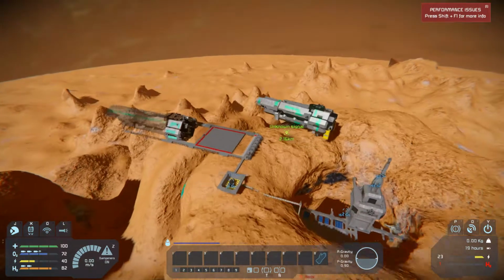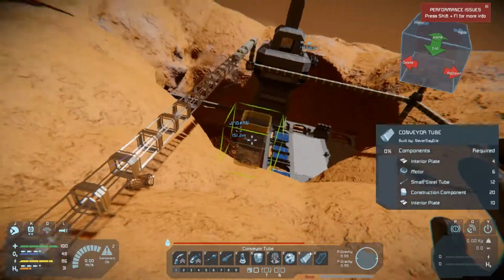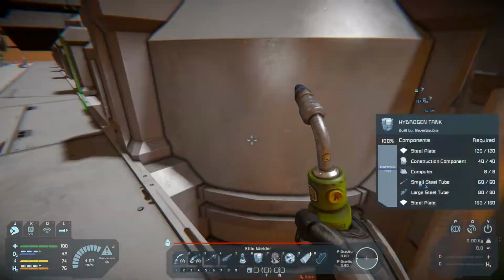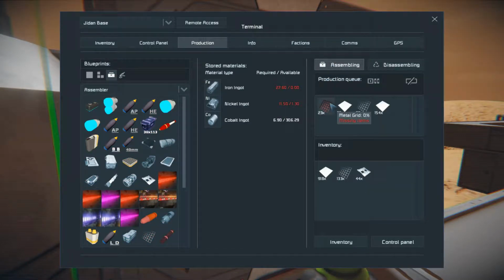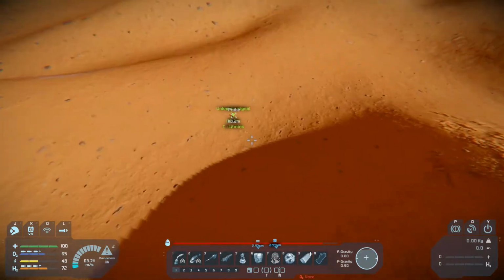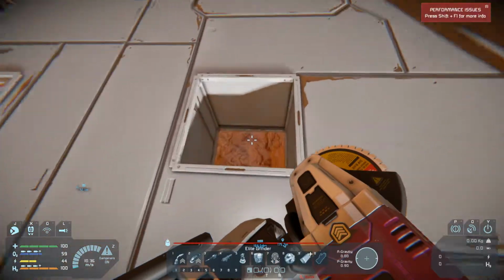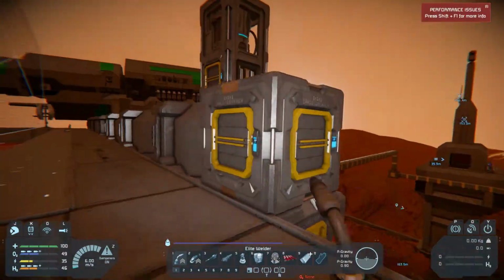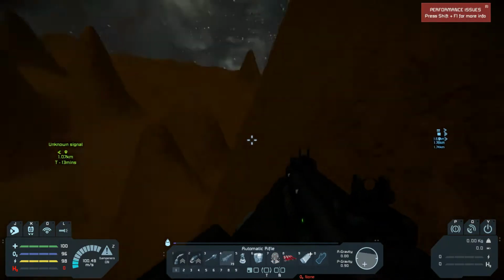Space Engineers - Survival Part 23(25 ) - Building a Destroyer Class Ship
Sorry lost two episodes worth of video over the post two weeks.

( I DID NOT MAKE IT )